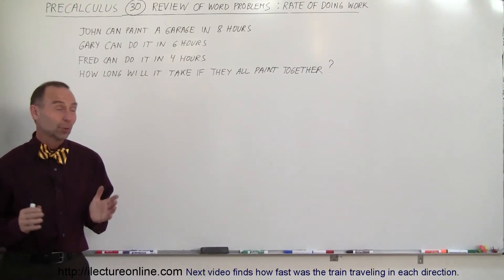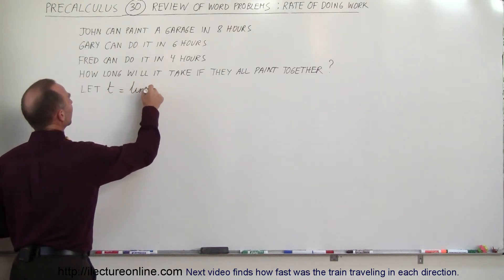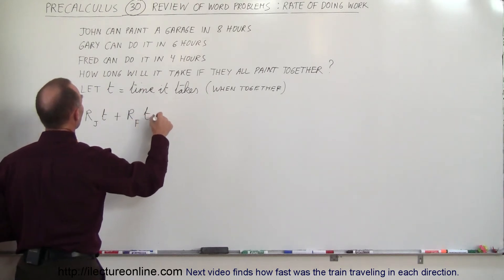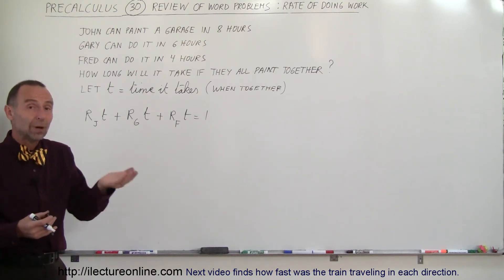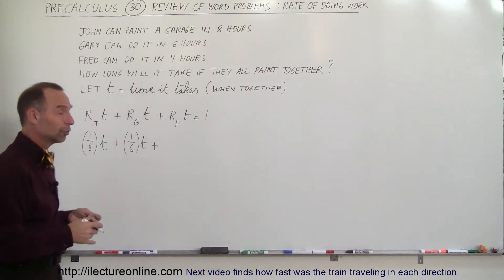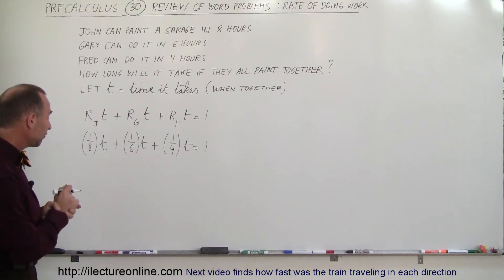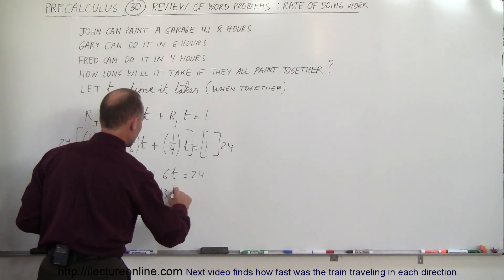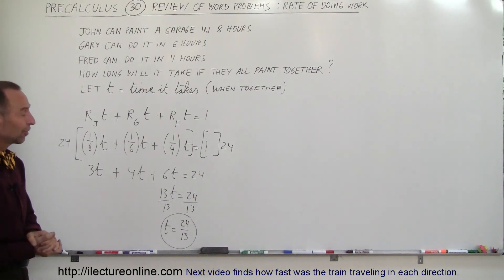PreCalculus - Algebra Fundamental Review (30 of 80) Review of Word Problems: Rate of Doing Work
In this video I will find how much time it would take if John, Gary and Fred all painted together, if John can paint a garage in 8 hours, Gary can do it in 6 hours, and Fred can do it in 4 hours.